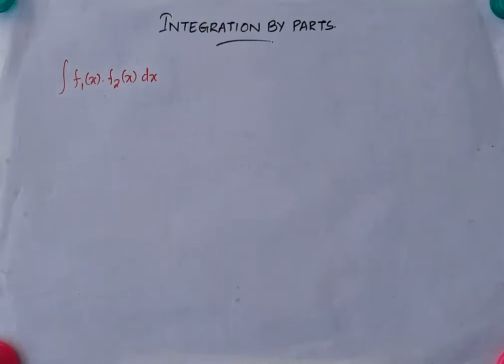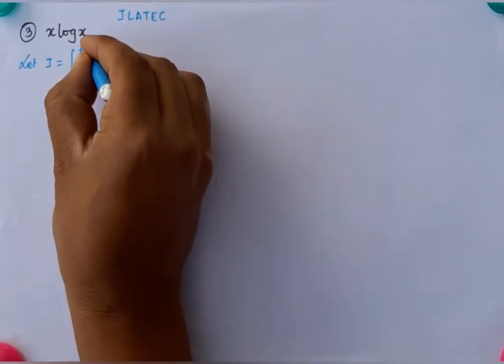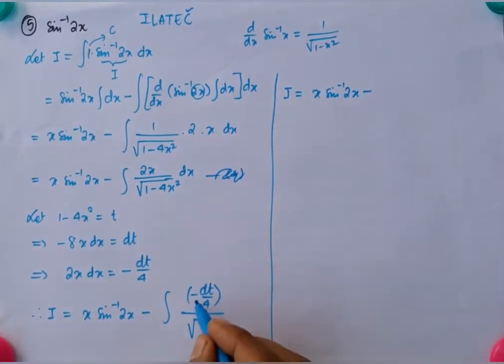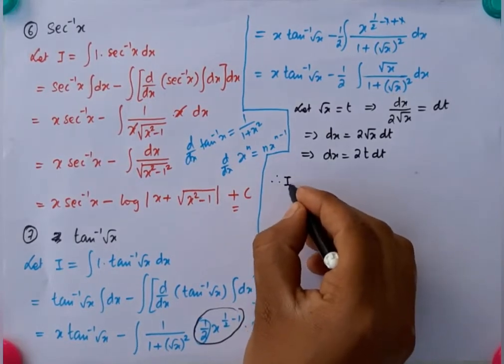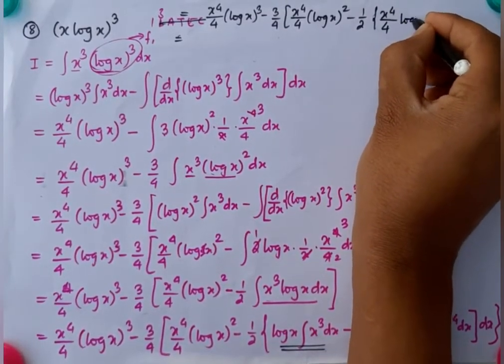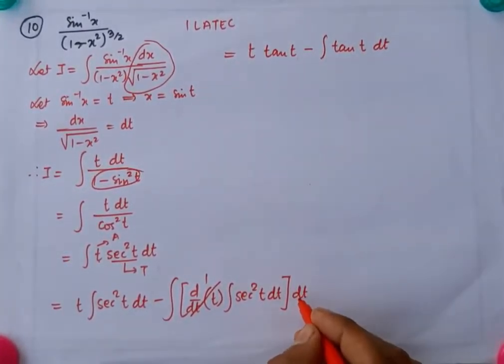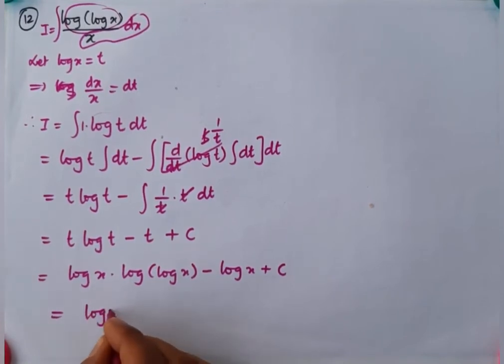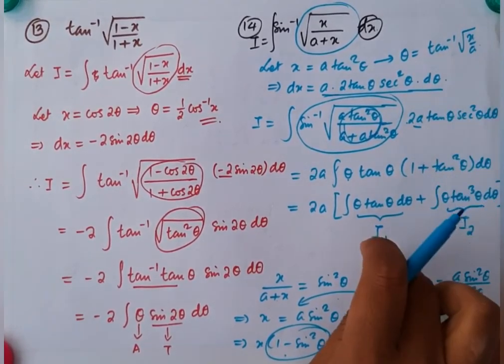Class 12 |Lecture 7| Integration by Parts | Part 1